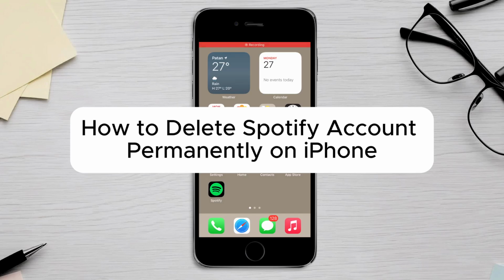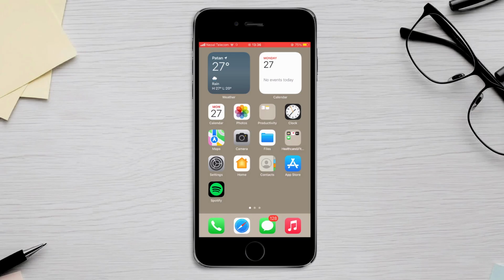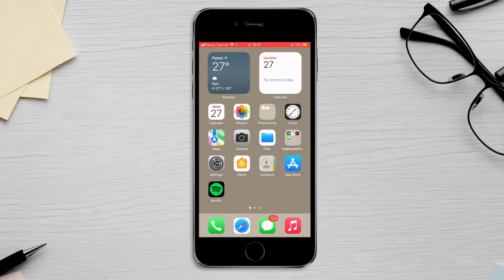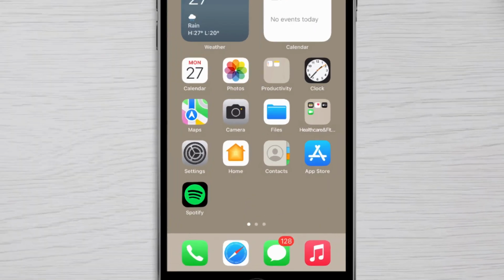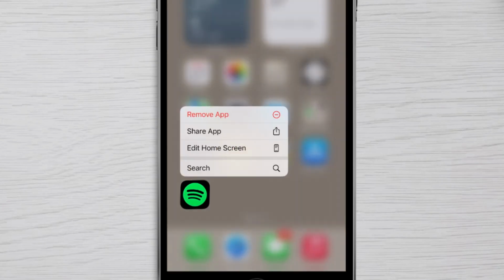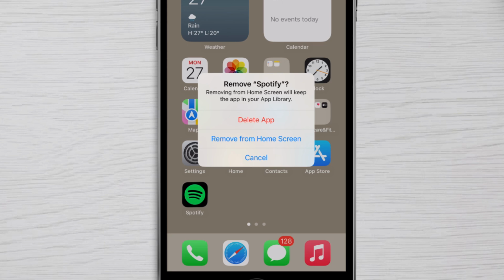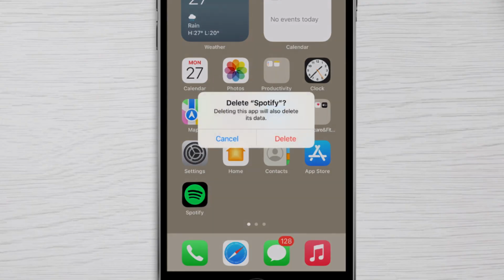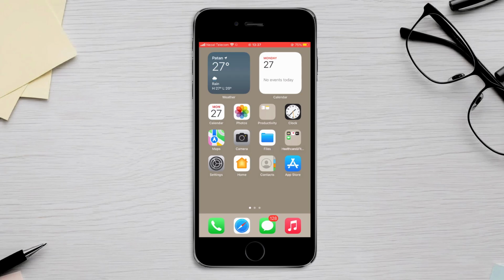How to Delete Spotify Account Permanently on iPhone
Learn how to delete Spotify account permanently on iPhone in this step-by-step tutorial. If you want to permanently close your Spotify account or no longer use the service, this guide will walk you through the entire process on your iPhone.

In this video, you'll learn how to delete Spotify account permanently on iPhone, delete Spotify account on iPhone, and permanently close your Spotify account. You'll also discover how to remove your Spotify account on iOS, follow a Spotify account deletion tutorial, cancel and delete your Spotify account, and complete the process with this easy iPhone Spotify tutorial.

Timestamps:
0:00 Introduction
0:20 Delete Spotify Account on iPhone